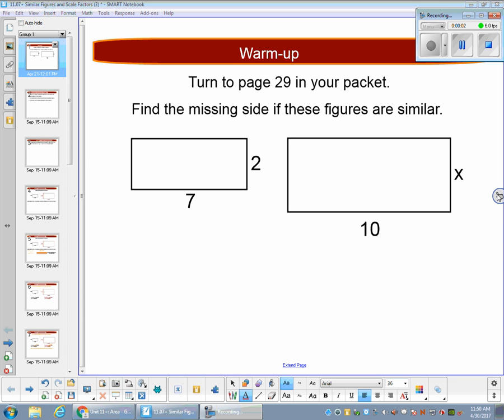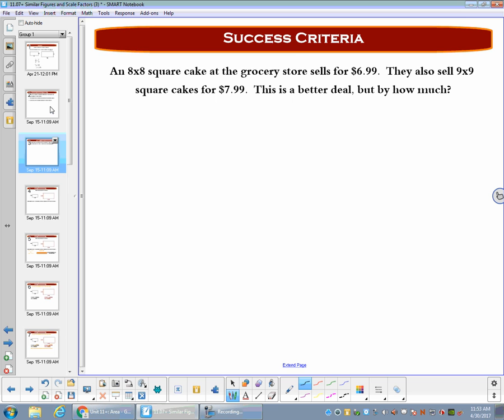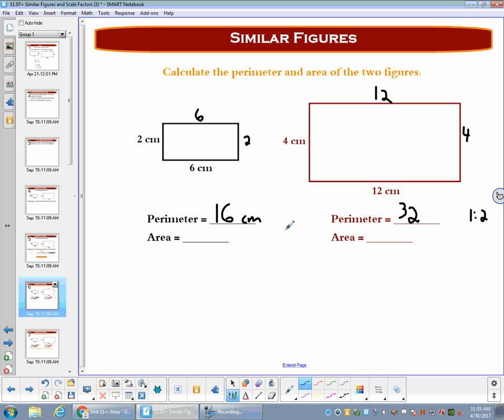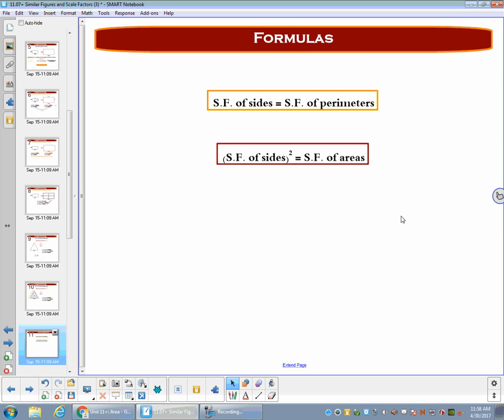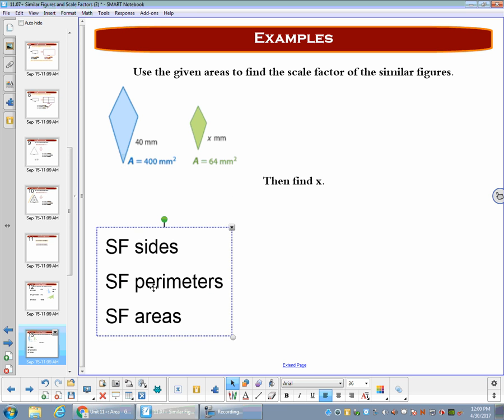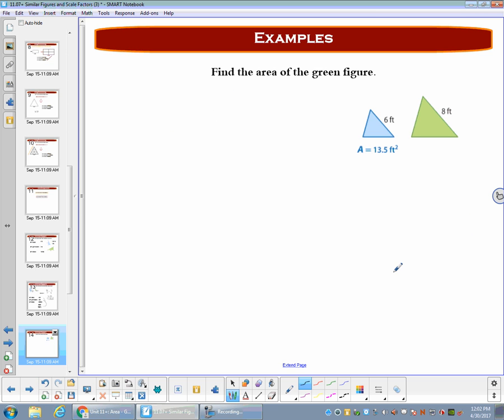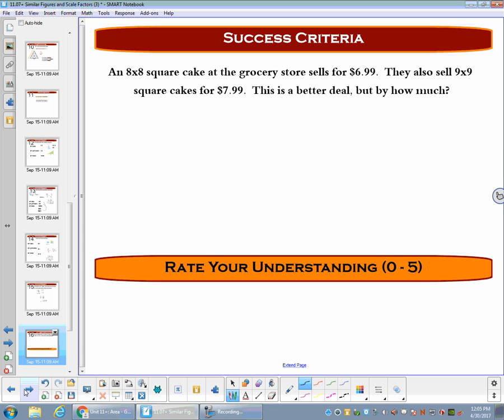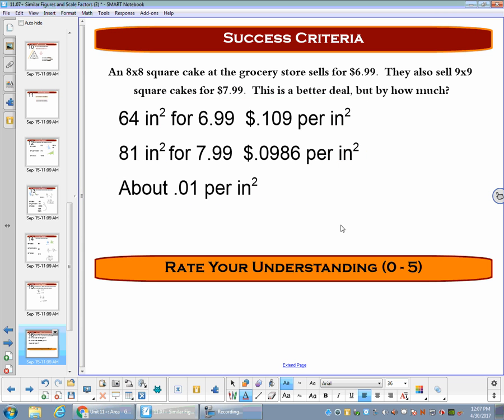sub video similar figures with area